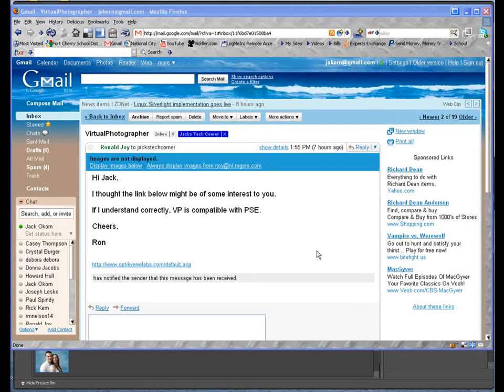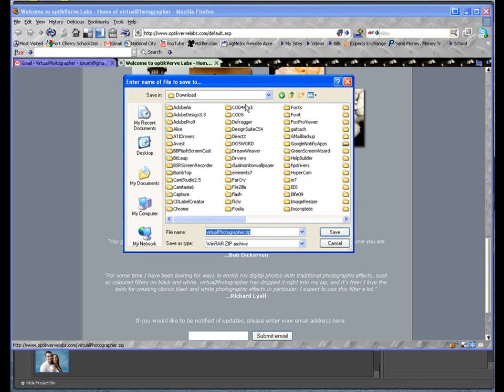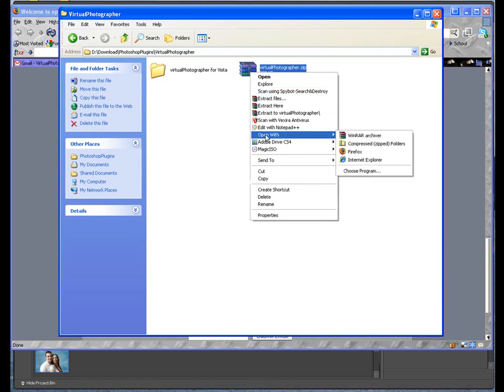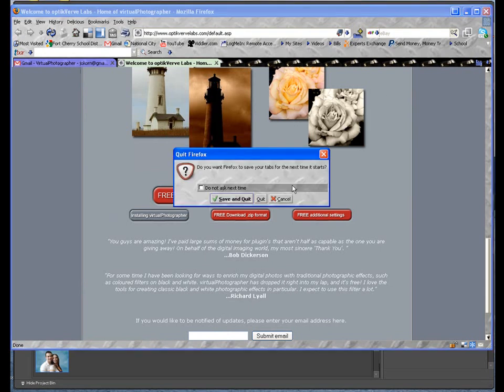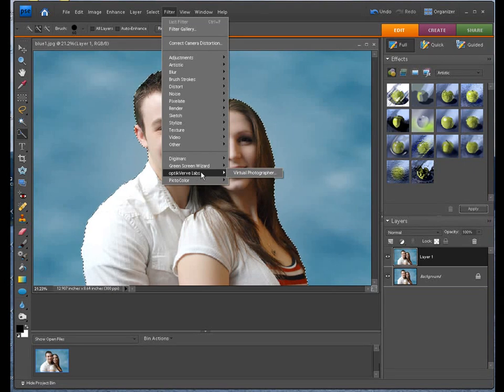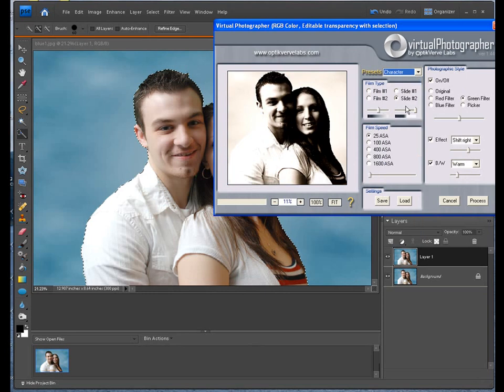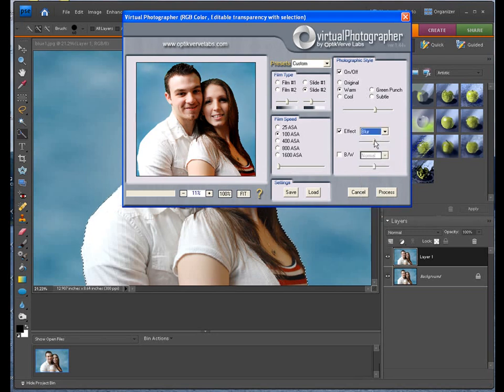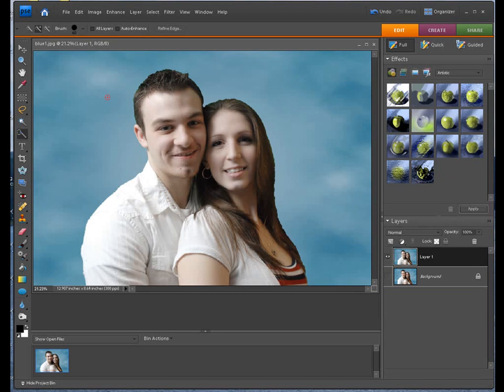Photoshop Elements Free Plugin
In this video I will introduce you to a FREE plugin sent to me from one of our viewers called Virtual Photographer. You can download your FREE copy at:

Also if you enjoy the videos, please visit my web site and pick up a DVD with 46 Elements videos for only $15.00. Please visit me at: